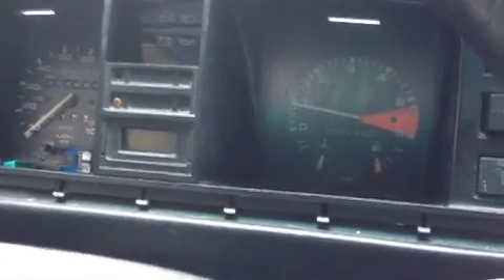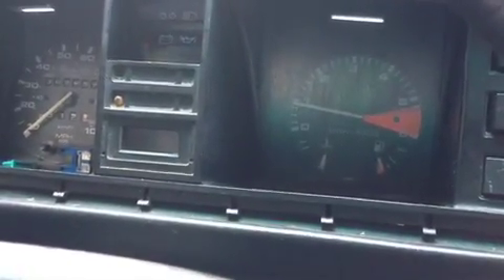Successful Drive-Bostig Conversion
Air purged from cooling system, we take a first drive to do a data log